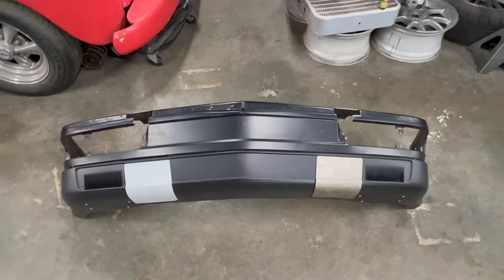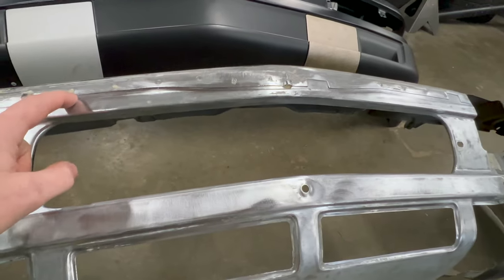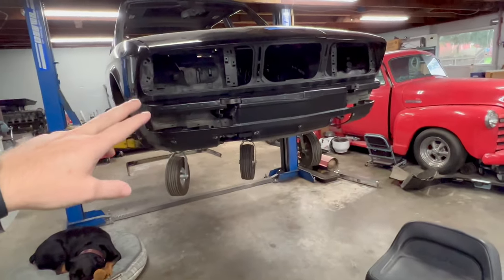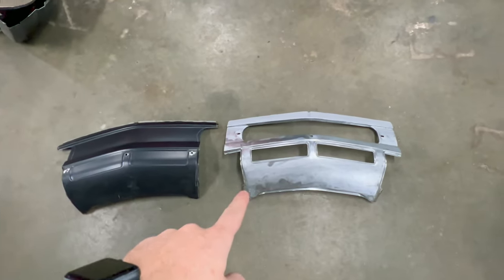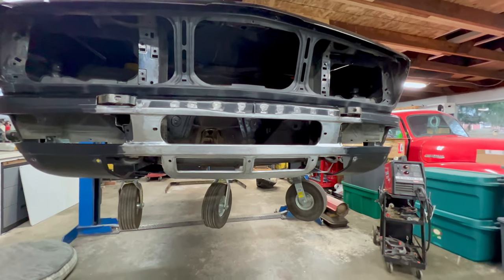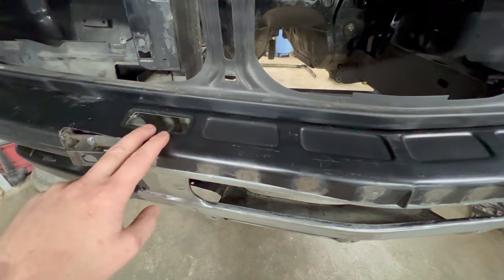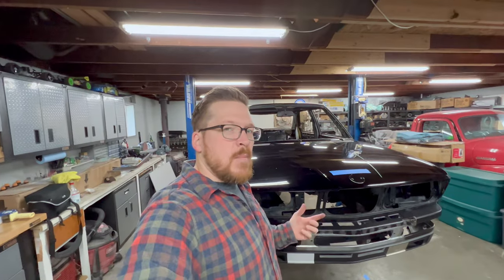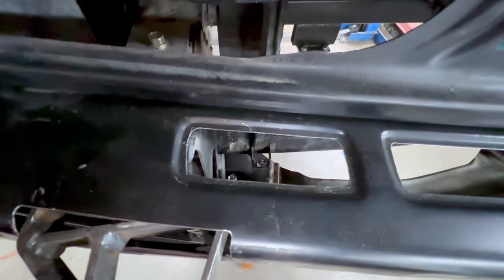Building a custom “Euro" spec front valence for an E28 M5 ~ BMW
We bought the wrong European spec valence for our bumper conversion. How can it be fixed?

👉 Want to see more restoration work on this E28 M5, check out more videos on this build

Take a peek at some of my additional projects & content that you may enjoy:

About AutoTechNick:

Growing up in rural Oregon, I was always around Hot Rods & Race Cars. I imagine my early exposure to this culture ignited a spark of interest in cars, which remains my passion.

🎓 I am a proud Alumni of Wyoming Technical Institute, where I studied Automotive Technology, Performance Engine Building & Street Rod Fabrication. In addition to “WyoTech,” I graduated from the BMW Service Technician Education Program, more commonly known as BMW S.T.E.P.

🏎️ I spent nearly ten years working in various BMW dealerships as a Master Technician. After a move back home to the PNW, I found myself no longer servicing German-made machines but now working with Italians. I spent nearly another ten years as a Ferrari Master Technician & Shop Foreman at a local Ferrari dealership.

🏆 Ferrari selected me as one of 12 technicians worldwide to compete in the “Ferrari Testa Rossa Awards” for four years consecutively. Finishing in 3rd place in 2016, & in 2019 I was able to place in 1st, winning the competition & earning the title of the “Top Ferrari Technician in the World!”

🚀 As my time with Ferrari came to an end, a new career path awaited me…. Aerospace. I am currently working at Blue Origin, helping to build & develop the BE-3PM and BE-3U rocket engines.

With my new career path, I needed an outlet for my automotive passion, thus the reason for this channel…